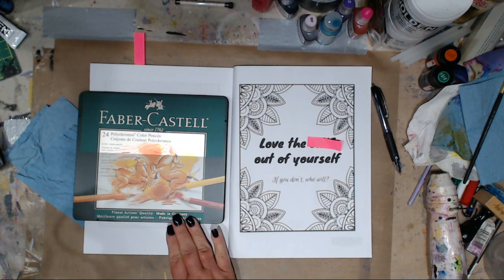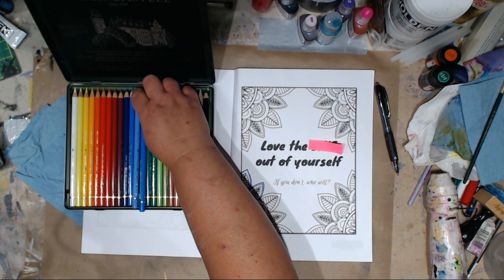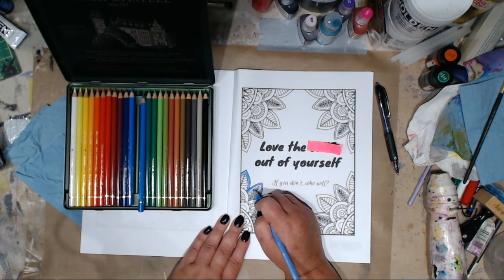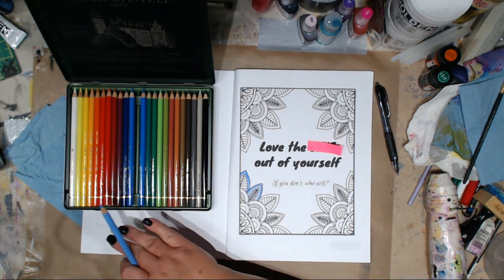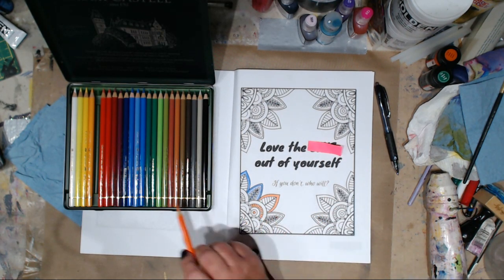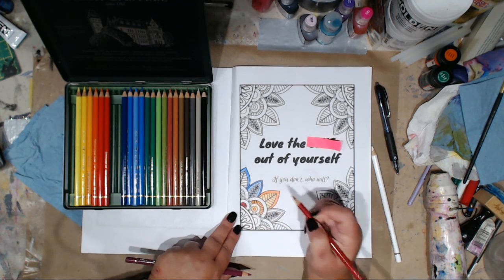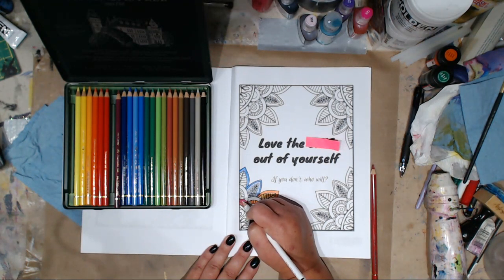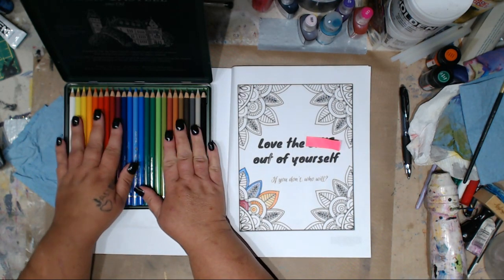New Faber Castell Colored Pencils from Marge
Kelly Donovan
2423 Acorn Dr